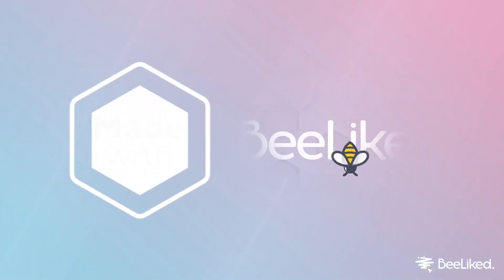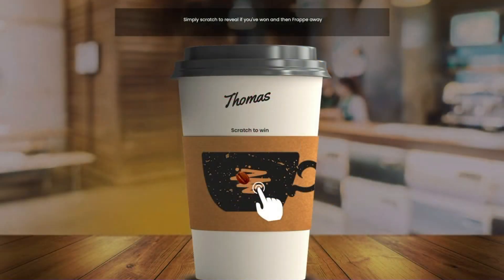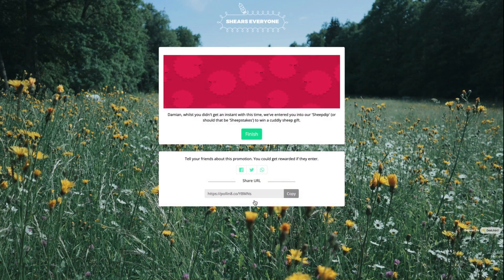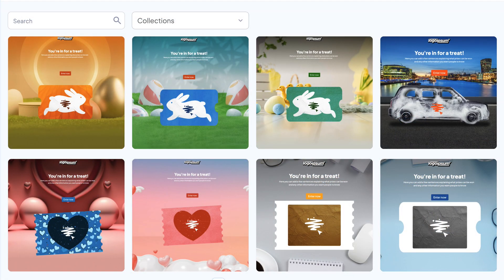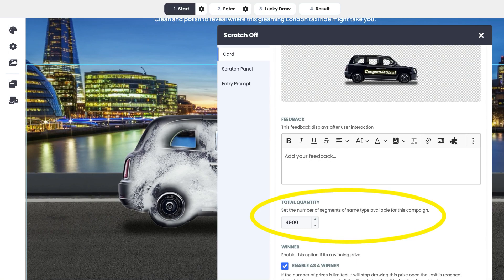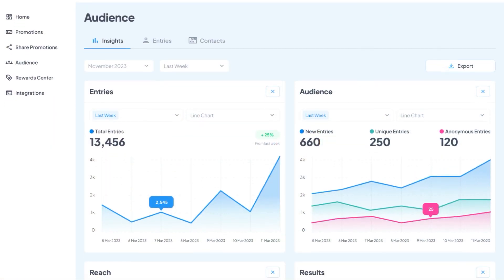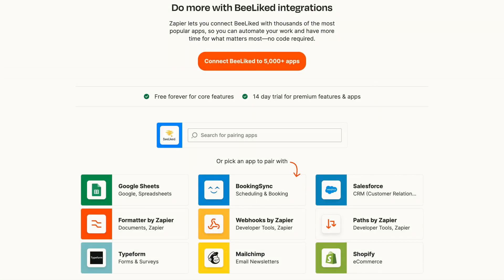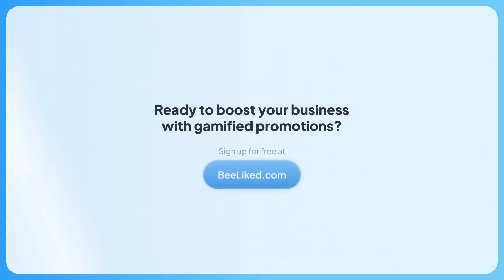The Ultimate Digital Scratch Off Maker - create your own digital scratch card promotion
Introducing the ultimate Digital Scratch Off Maker on BeeLiked.com, designed to empower digital marketing managers and designers like you to create engaging digital scratch cards with ease. Dive into our newest video, 'Create your own Digital Scratch Off' and discover how to spice up your marketing campaigns with interactive promotions that not only delight your audience but also drive measurable business growth.

At BeeLiked, we understand the importance of innovation in digital marketing, which is why our platform is engineered to help you effortlessly design customized digital scratch off promotions. Whether you're looking to gamify rewards, generate fresh leads, or simply add a layer of excitement to your marketing strategies, our digital scratch off maker is your go-to solution.

Key Highlights:

* Easy-to-Use Online Software: No technical skills required! Our user-friendly interface means you can create captivating digital scratch cards in minutes.
* Customization at Your Fingertips: Tailor your scratch off promotions to perfectly align with your brand, ensuring a seamless and memorable customer experience.
* Drive Engagement and Growth: Watch as your interactive promotions captivate your audience, enhance lead generation, and contribute to your business's success.

Ready to revolutionize your digital marketing efforts? Visit beeliked.com and sign up for free today to start creating your custom digital scratch off promotions. Grow your business with interactive promotions that get results.

Don't miss out on the opportunity to make your promotions scratchable, memorable, and irresistibly fun. It's time to scratch and win big with BeeLiked!